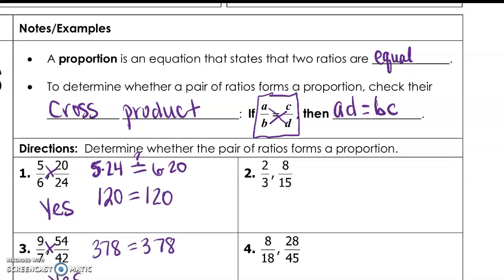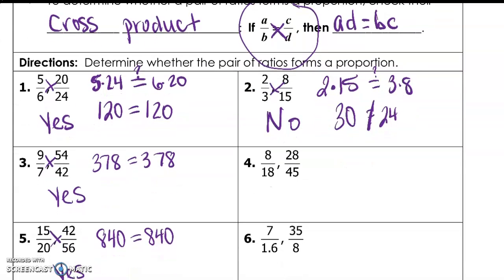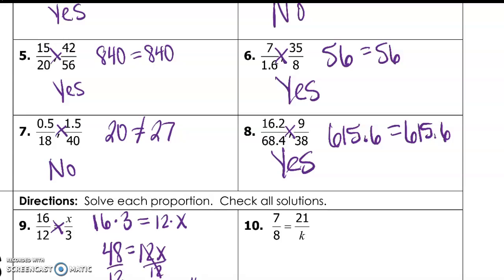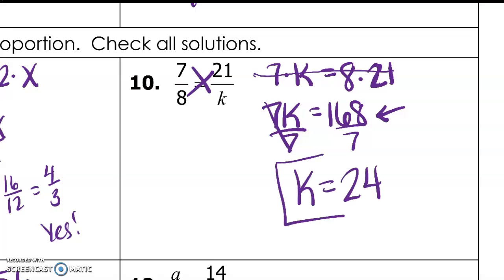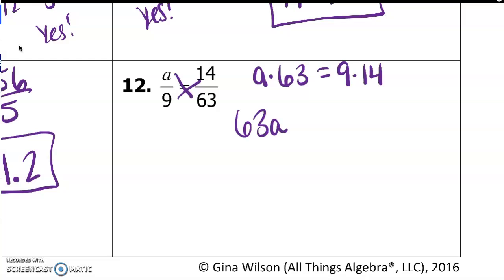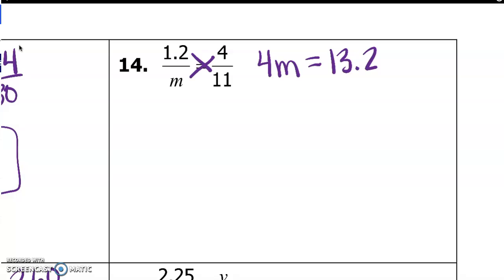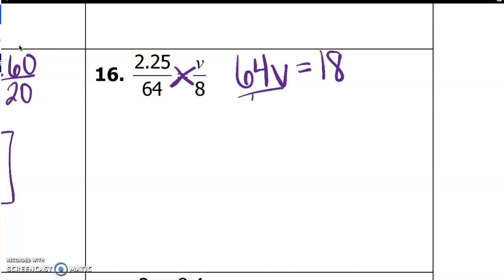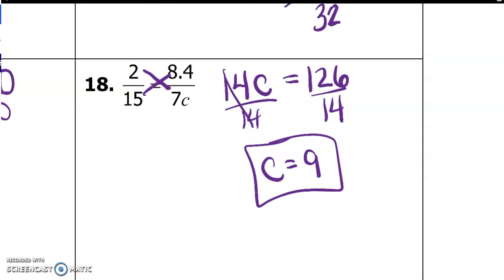Page 4-7&4-8 Notes EVENS (PreAlg)